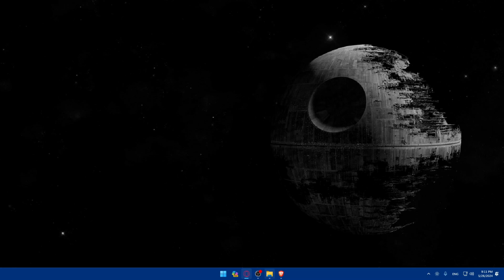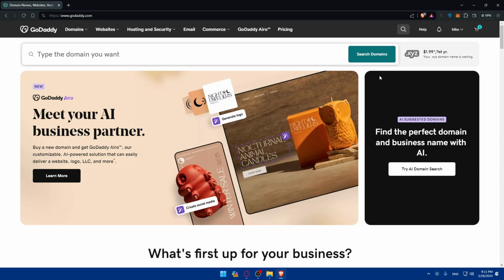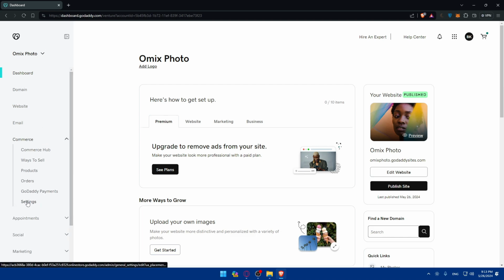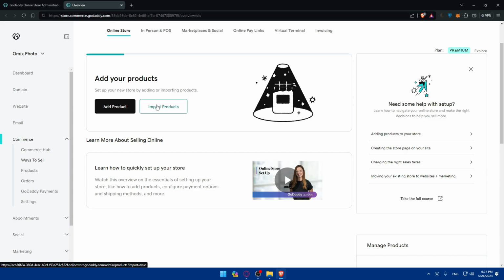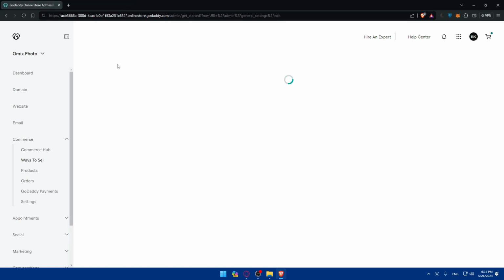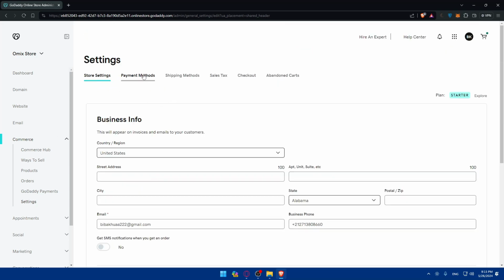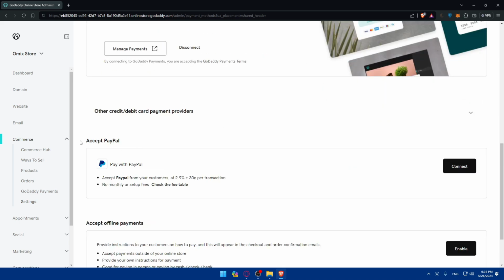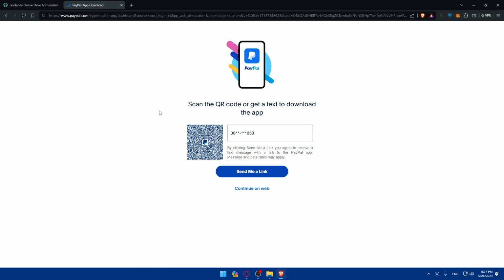How To Connect PayPal To GoDaddy Website ! (Full Tutorial)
Today we talk about connect paypal to godaddy website,godaddy tutorial,godaddy payment methods,godaddy payment options